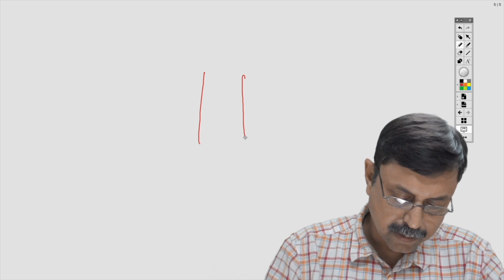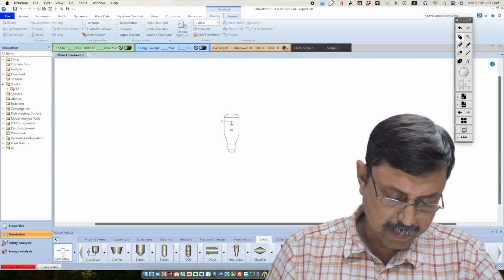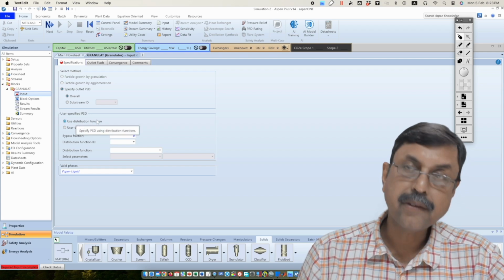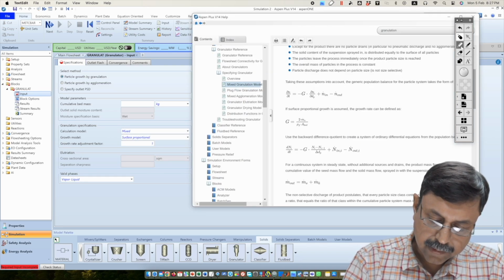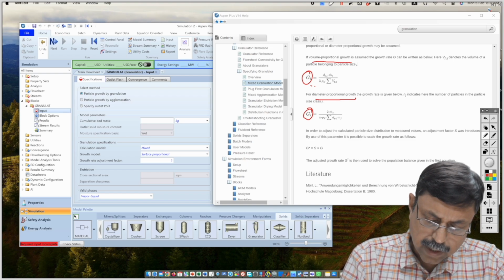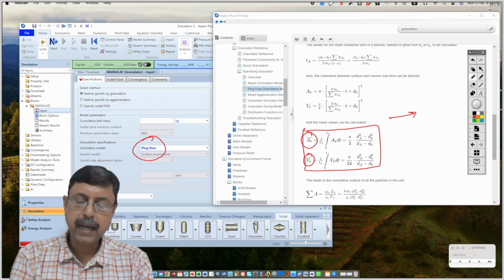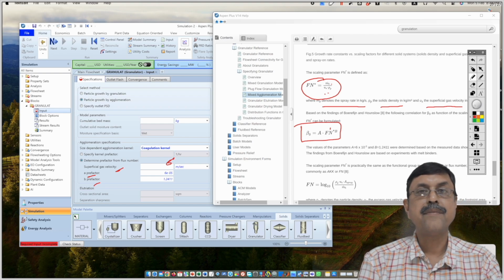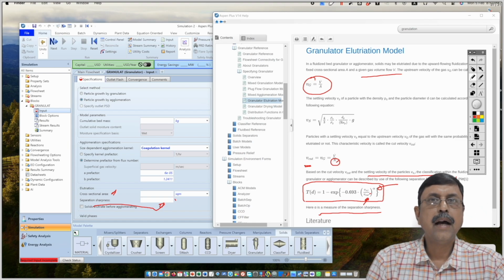Lec 13: Granulator - Stepwise Execution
IIT Guwahati